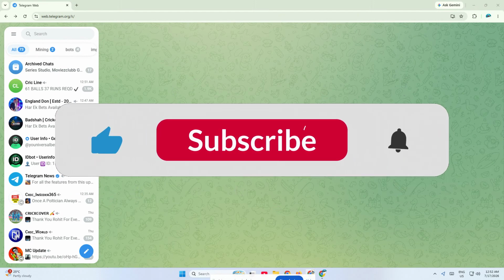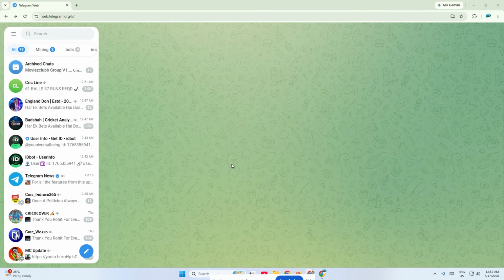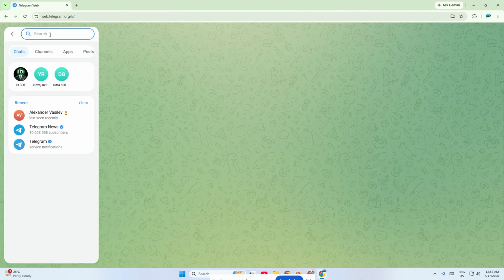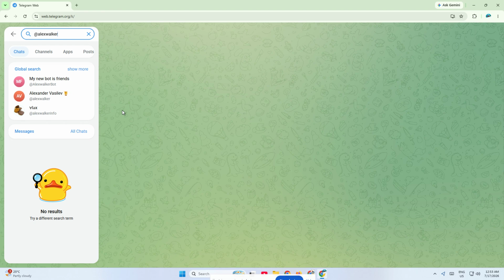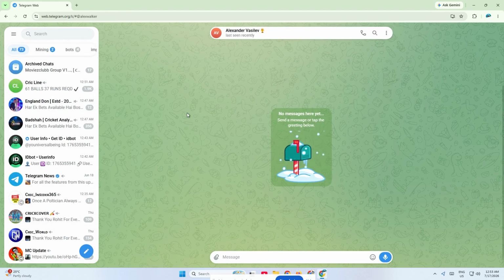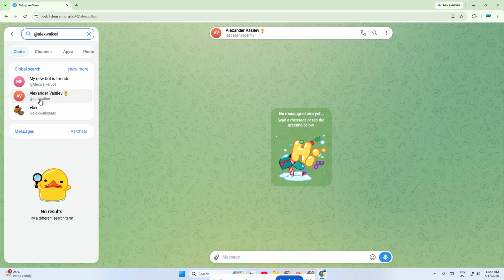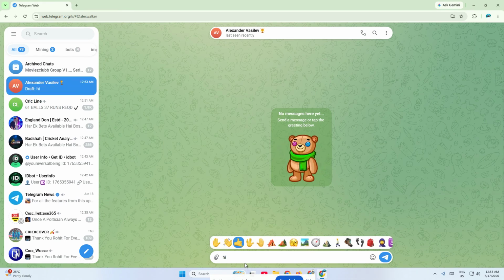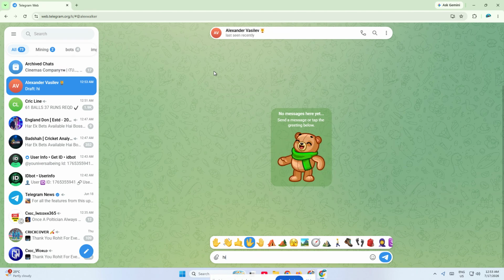How To Add Someone On Telegram By Username (Quick Guide)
Learn how to add someone on Telegram by username in just a few simple steps. This quick tutorial shows you how to search, select the right profile, and open a chat fast.

🕚Timestamps:
0:00 Intro
0:19 Open Telegram
0:31 Use the Search Bar
0:45 Type the Username
1:03 Select the Correct User
1:20 Send a Message
1:34 Final Tips
1:52 Outro

✍️What You'll Learn In This Video:
• How To Search For Someone On Telegram By Username
• How To Enter A Telegram Handle Correctly
• How To Identify The Right Telegram Profile
• How To Open A Chat With A Telegram User
• How To Fix Issues When A Username Does Not Appear

💡Pro Tips:
• Double-check the spelling of the username before searching.
• Look at the profile photo and display name to confirm the correct account.
• If no result appears, the user may not have a public Telegram username.
• You can use either @username or username in the search bar.